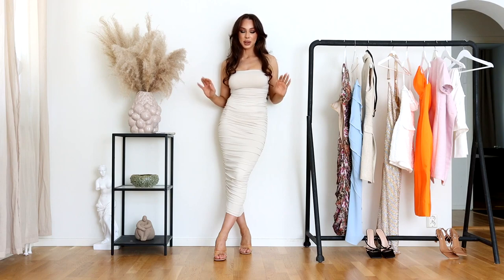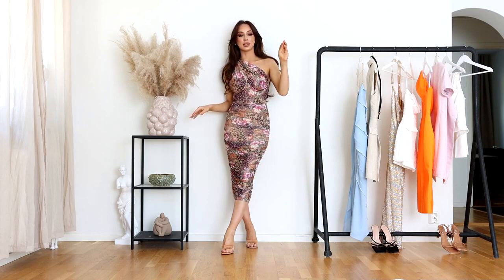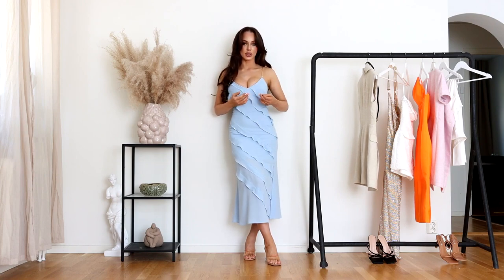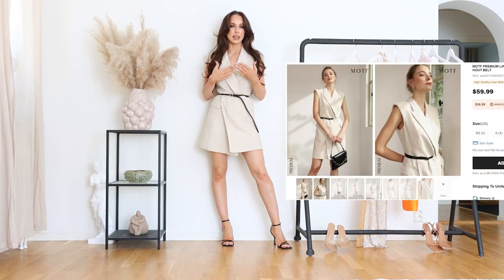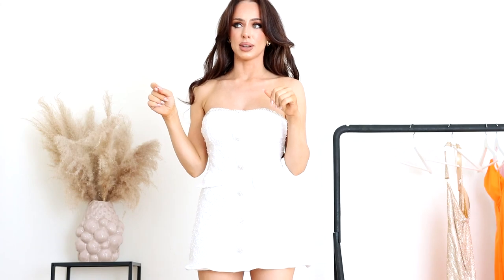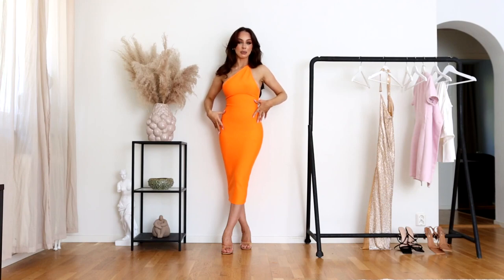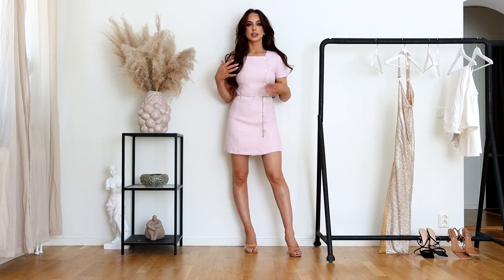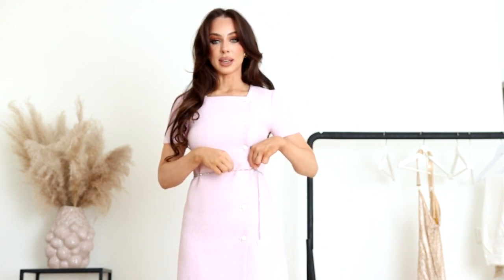Stylish Summer Haul: Amazing Fashion Ideas from Shein to Elevate Your Wardrobe by Tijana Arsenijevic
Stylish Summer Haul: Amazing Fashion Ideas from Shein to Elevate Your Wardrobe| Tijana Arsenijevic

vid by: @tijanaarsenijevic5157

Produkts:
SHEIN BAE-F Leopard & Floral Print One Shoulder Cut Out Ruched Bodycon Dress 14046379

MOTF PREMIUM LINEN VISCOSE PADDED SHOULDER BLAZER DRESS WITHOUT BELT 15958229